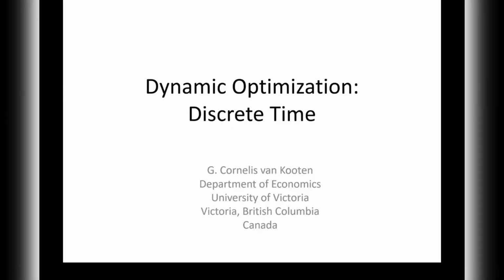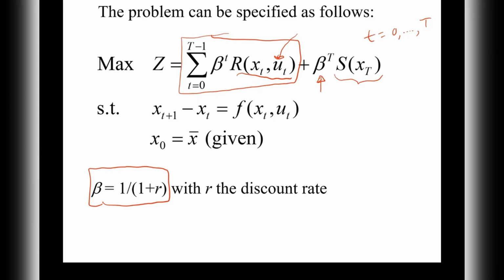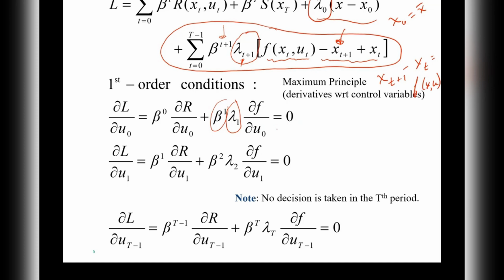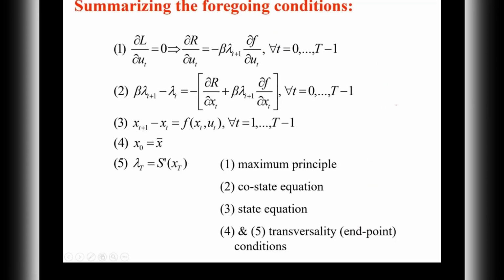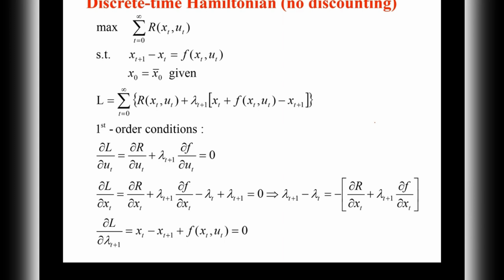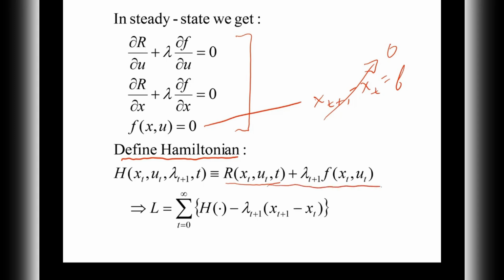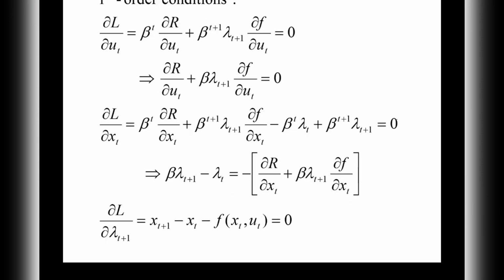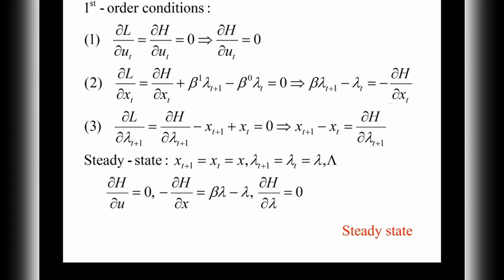Optimal Control 04